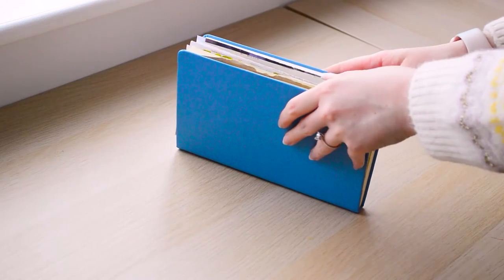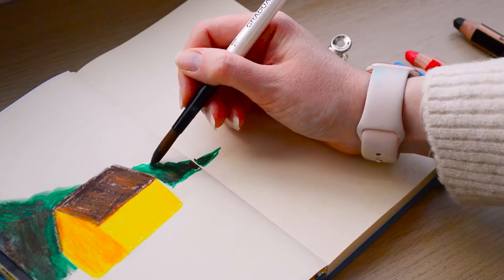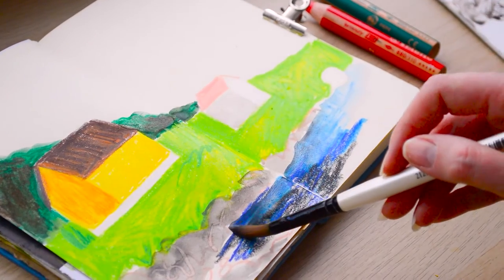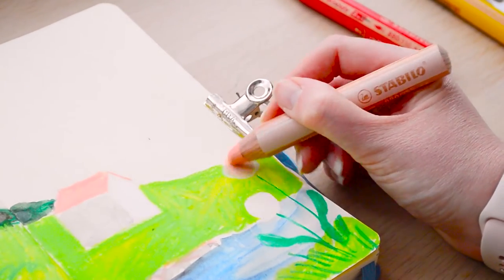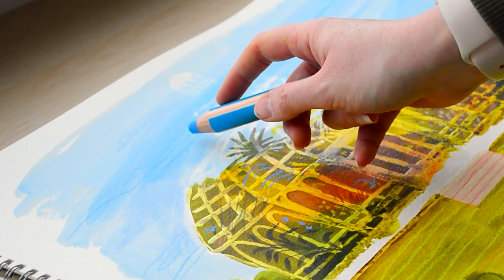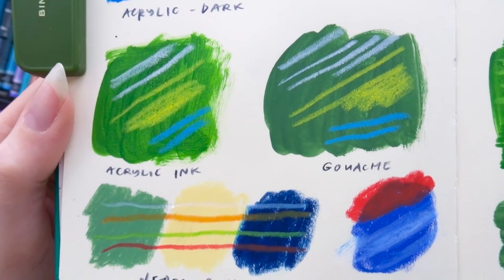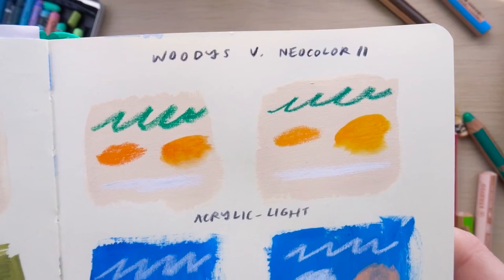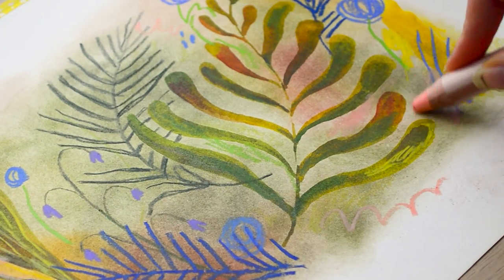Stabilo Woody Pencils | Tips and tricks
Hello! Today I'm sharing a video all about the Stabilo Woody pencils! I've been using them for a while now but wanted to share all the different ways and techniques you can use them in your art. I do a lot of swatch tests and show how they layer onto other mediums too, as well as a very important comparison to how they work with Neocolor II pastels. Do you have any Stabilo Woody pencils, and what do you think? I'd love to know in the comments 😊 Have a great week and speak to you soon! Katie x

0:00 Intro
0:17 Texture and uses
01:30 Wet blending
02:31 Dry blending
03:34 Using them as paint
05:41 The White test
07:40 Thickness and how to sharpen
08:46 How I prefer to use them
09:34 Using them on different media
15:08 Rounding up & final thoughts